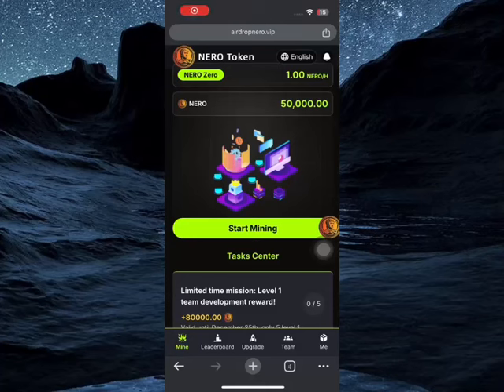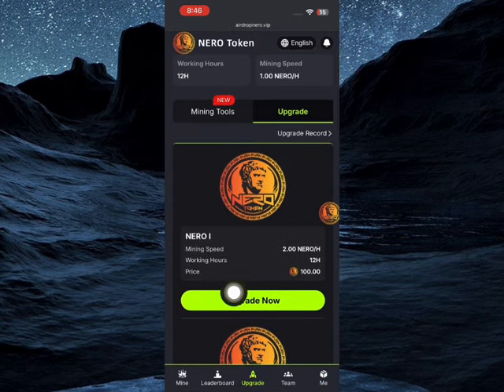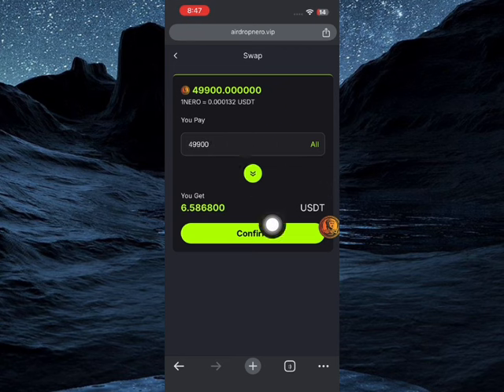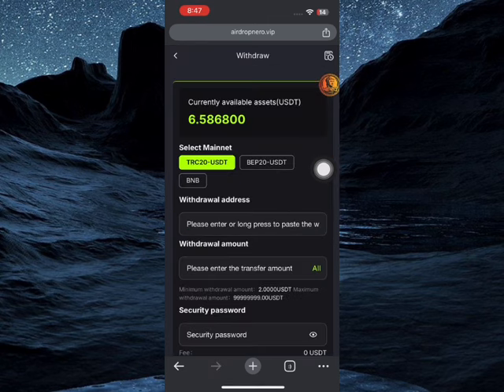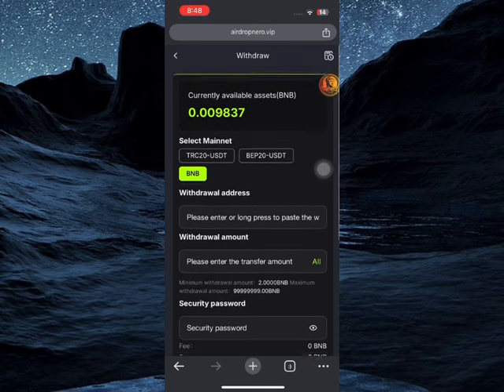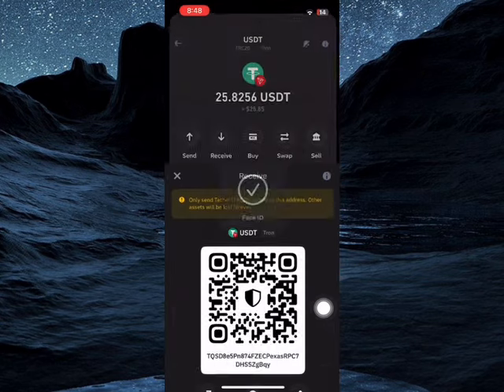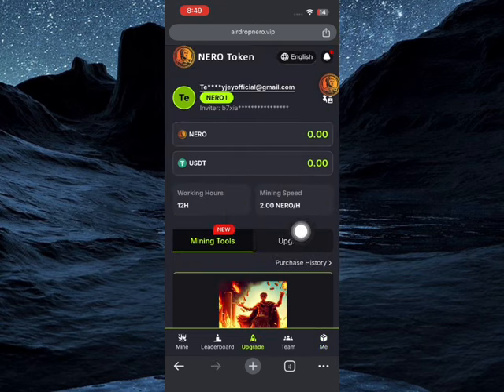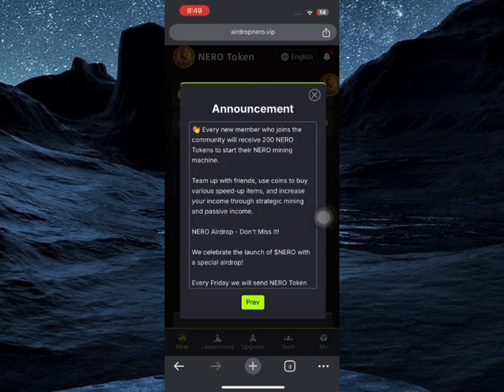💰Withdrawal Proof - Received $6.8 Free USDT Ev@ry 24 Minz (💯% Working)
"🚨💸 Earn money online with our proven strategies! 💸🚨

In this video, we'll show you how to get FREE USDT and FREE CRYPTO just for watching! 🤯

❤️Rebates for team purchases of mining tools:
❤️11% of the first-level subordinate’s investment amount
❤️3% of the investment amount of second-level subordinates
❤️2% of the investment amount of third-level subordinates
❤️1% of the investment amount of the fourth-level subordinates
❤️1% of the investment amount of the fifth-level subordinates
❤️1% of the investment amount of the sixth-level subordinates
If the team's stored value reaches 800 USDT within 24 hours of that day, the system will automatically send 10 USDT to your account.

Learn how to earn money online with our easy-to-follow guide and start building your crypto wealth today! 💸

We'll share our top tips on how to get FREE USDT and FREE CRYPTO, and how to earn money online with minimal effort. 🚀

Don't miss out on this opportunity to earn money online and get FREE USDT and FREE CRYPTO! 💸 Watch now and start building your financial freedom! 🚨

 See you guys on the video ⭐️⭐️⭐️

Crypto tutorial
Earn money online
How to earn free crypto
Earn free usdt coin
TRX mining site
Free bitcoin
Trust wallet
Free USDT Mining Site  by